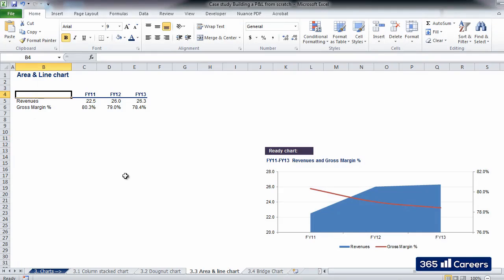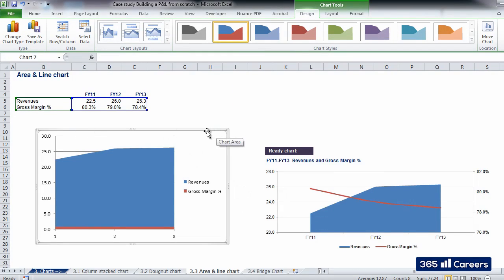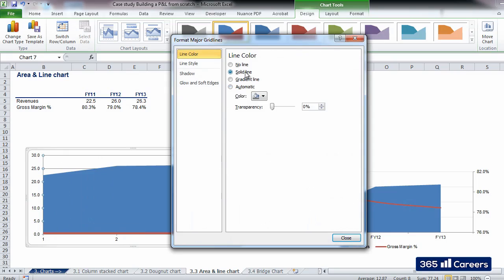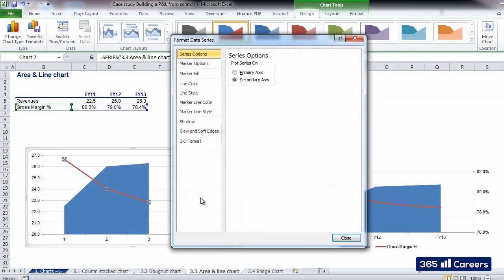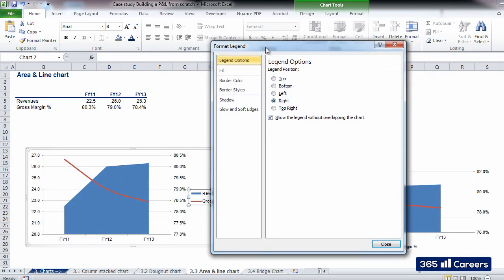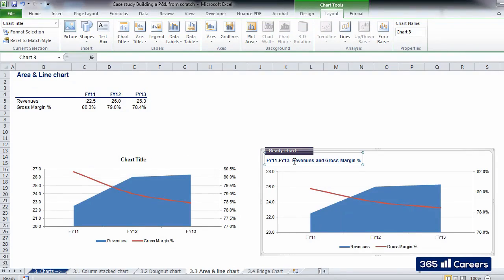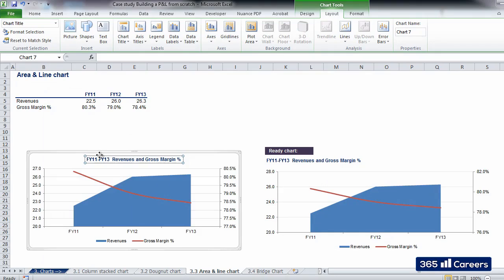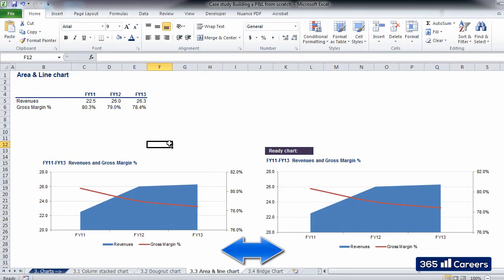Learn how to build an Area Chart in Excel 2019